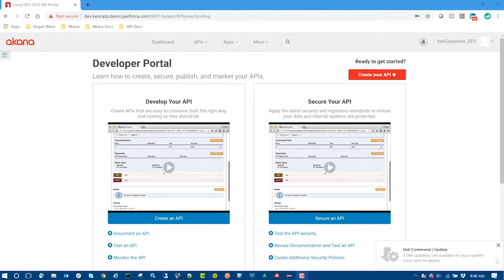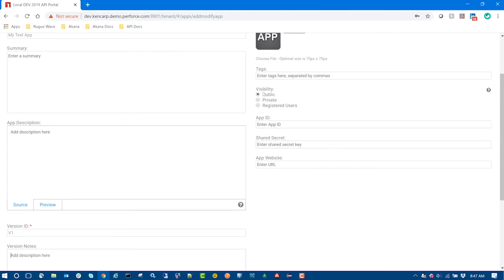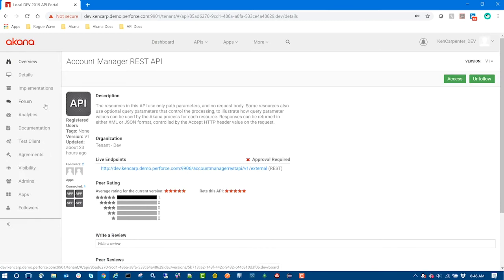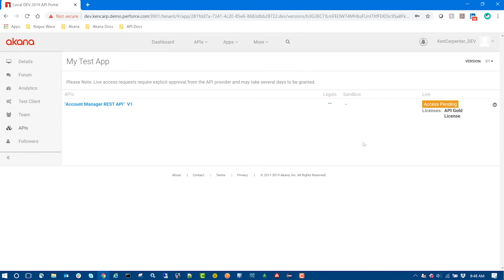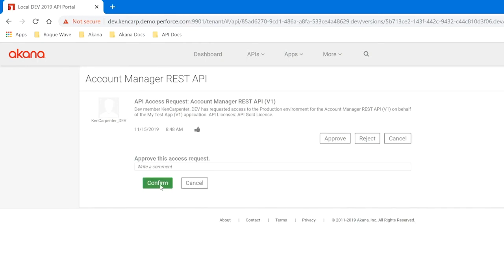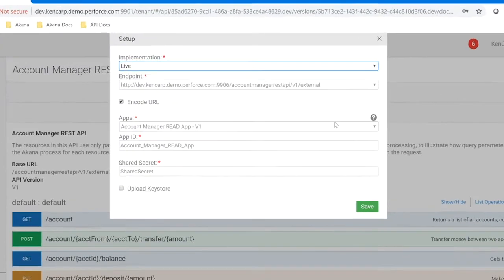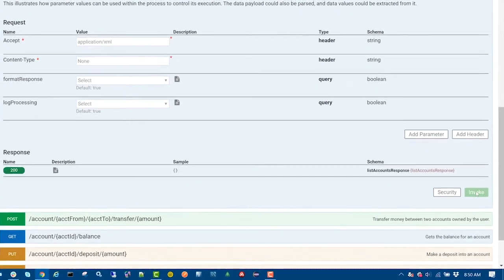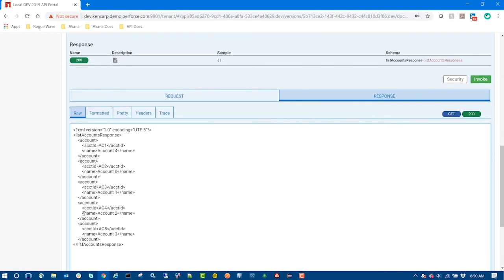Test the API Security